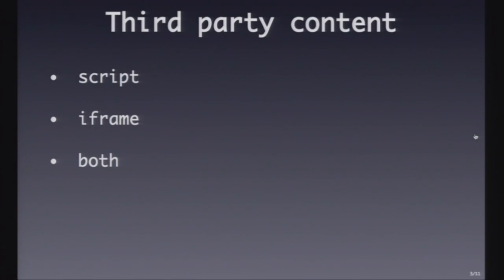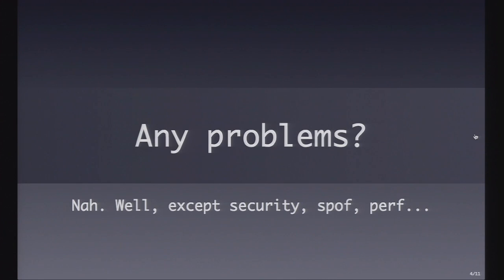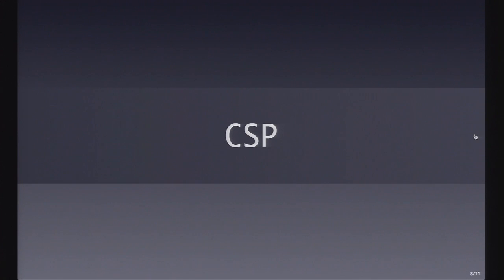Edge Conf 2: Third Party Scripts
"Copy this piece of JavaScript" is all too common a refrain among services designed to make developers' lives easier. Sites that load resources from 30 different hosts are not uncommon. Third party scripts can make it easy to implement good quality solutions for common use cases, but often at the expense of page load performance and security. How should technologies like seamless IFRAMEs, Web components and Content security policy shape the way we deal with third party components?